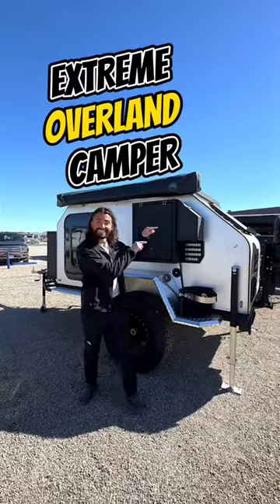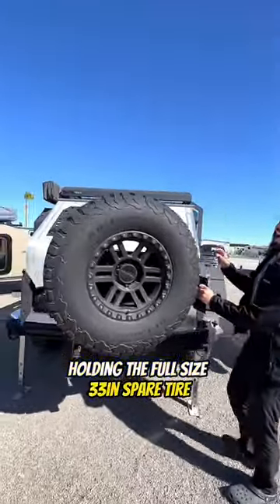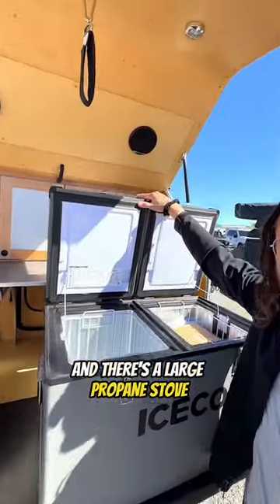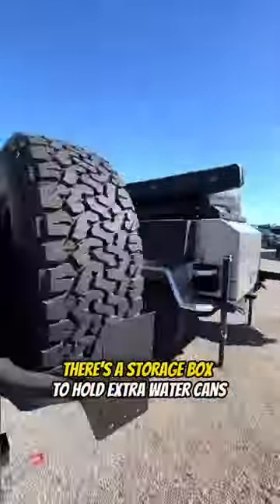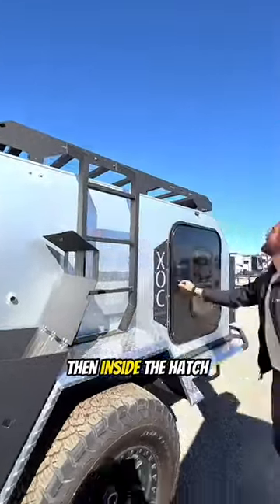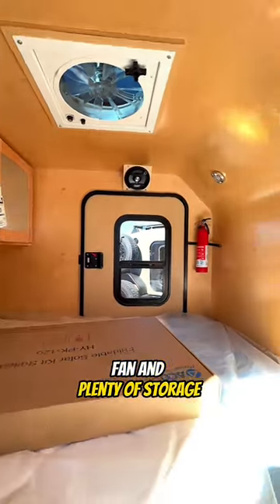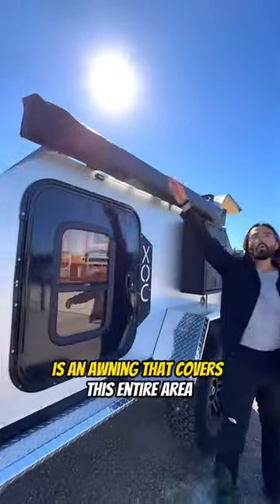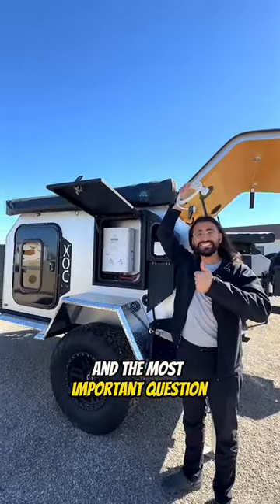Tear Drop Trailer Tour!